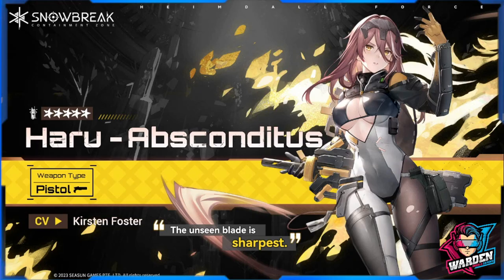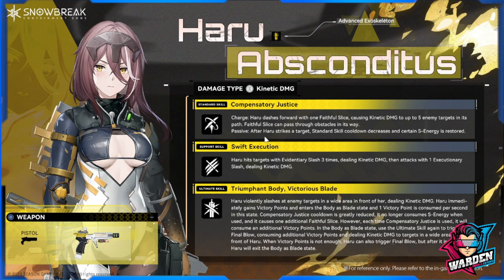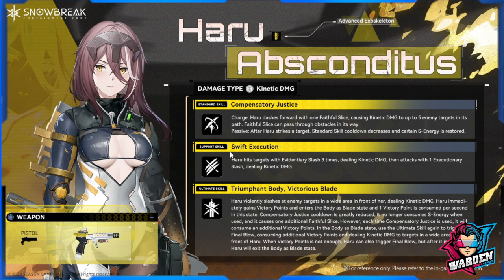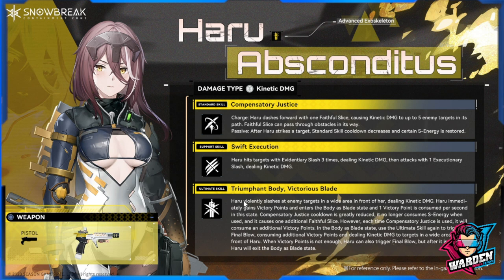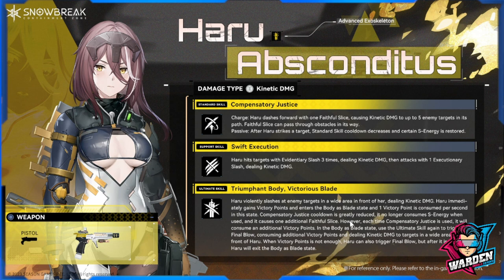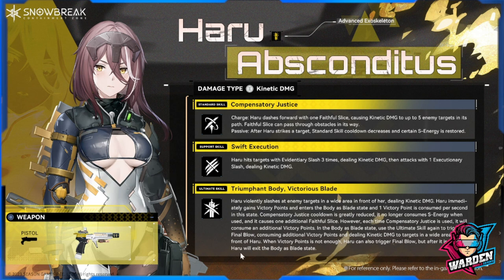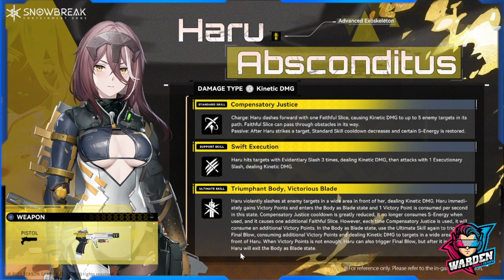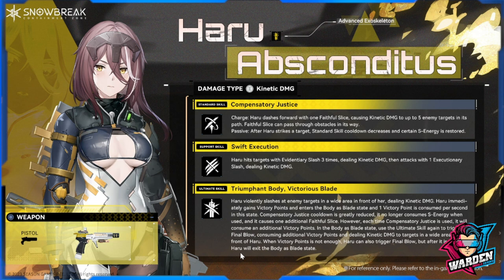[Snowbreak: Containment Zone] 5* Haru Skill Review! | Is She that Good?!